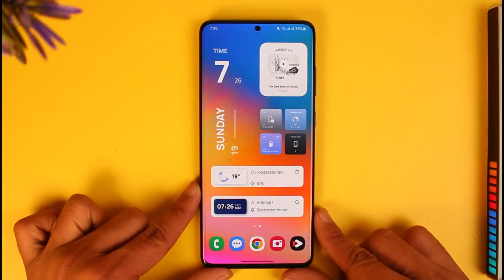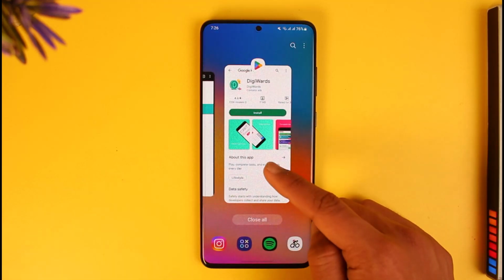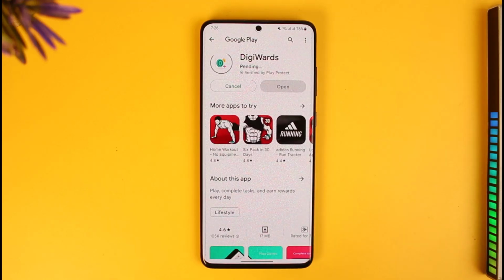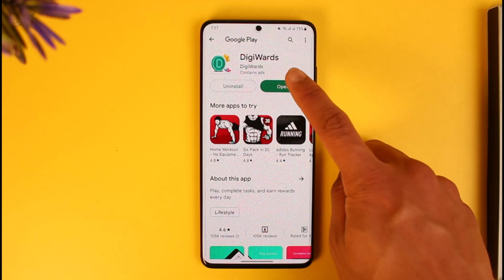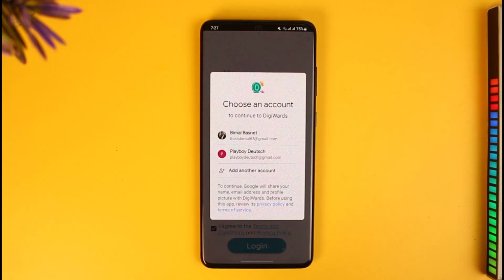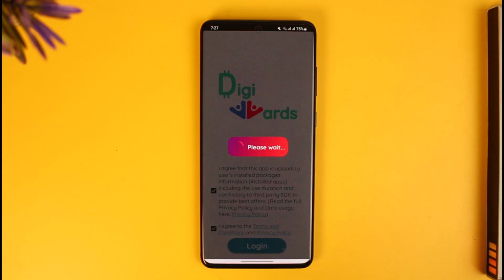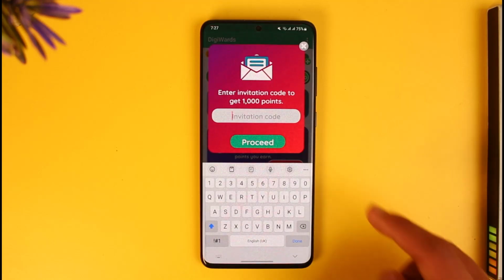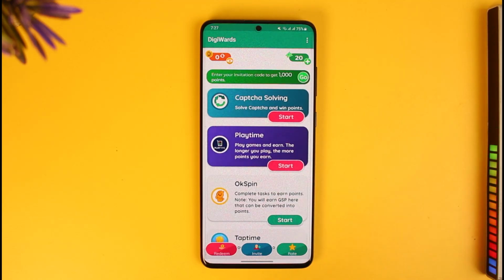How to Log In DigiWards !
In this tutorial video, I will quickly guide you on how you can log in to the DigiWards app. So make sure to watch this video till the end. We try to be responsive to as many questions as possible.

►  Chapters:
0:00 Introduction
0:11 Download the App
0:32 Log In DigiWards
0:58 Conclusion